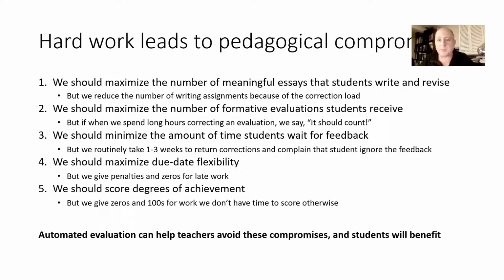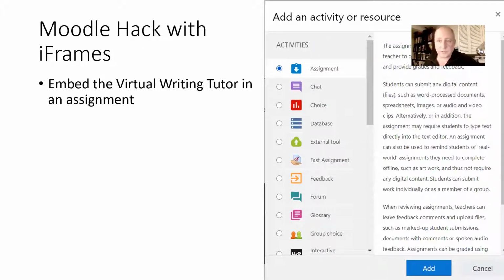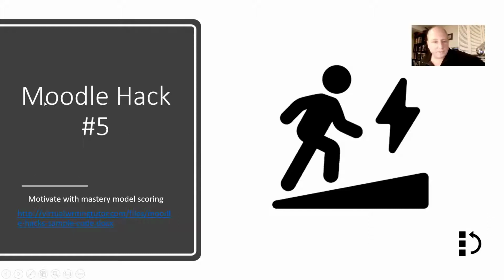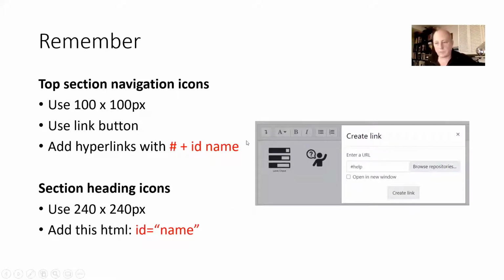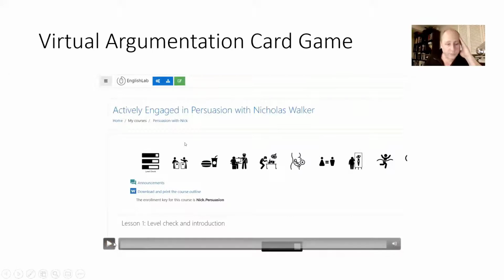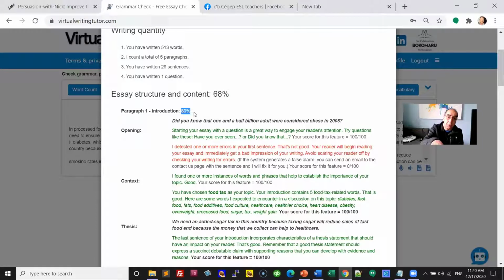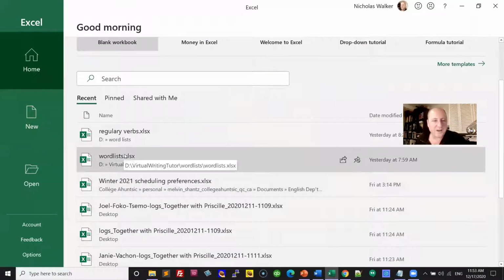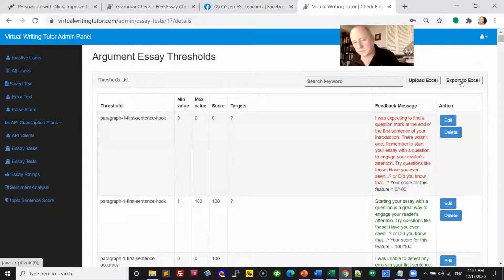10 Easy Moodle Hacks for Esl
Here are 10 recipes for teachers to integrate automated writing evaluation into their courses.  Please download the slides and help your colleagues try these hacks themselves. The link is below.